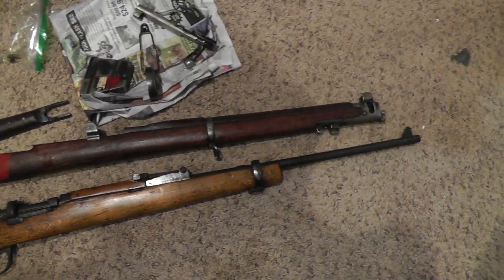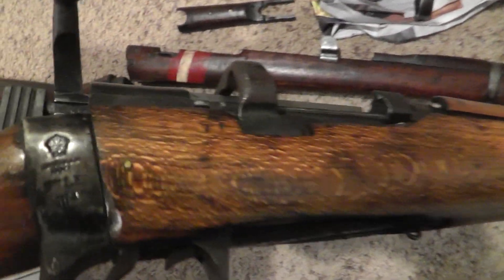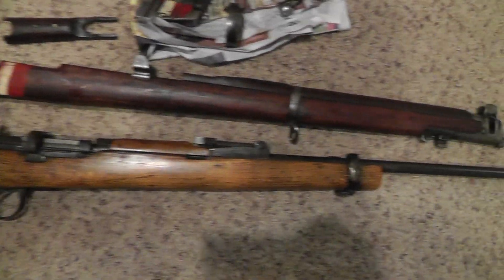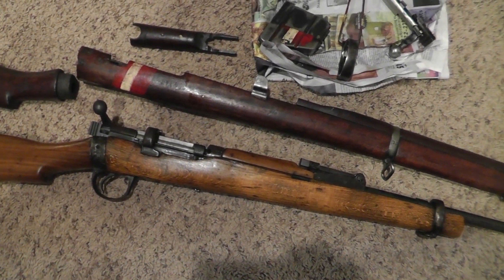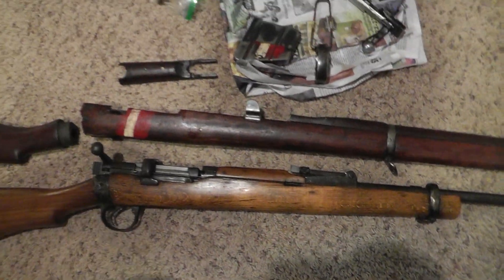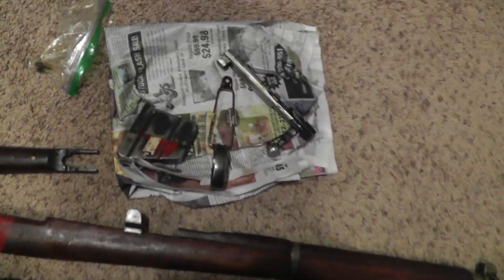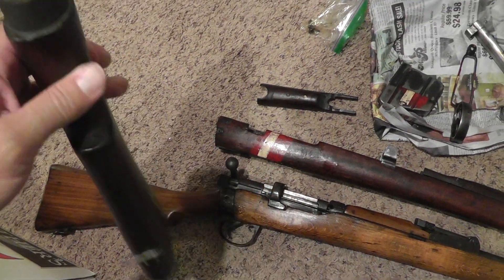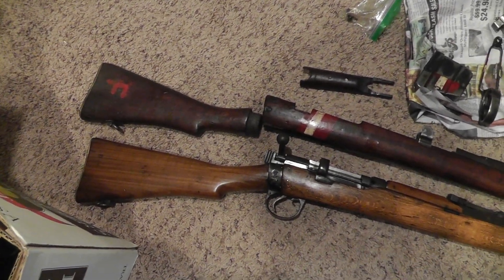Restoring a Sportized British Lee Enfield WW1 Rifle Back to Her Former Glory Part 1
I bought this 1917 Number 1 Mark 3 Lee Enfield Rifle at a pawn shop. Someone had sportized it to try and make it like a normal hunting rifle. Rarely do these projects turn out well. I have an original stock off of a drill purpose rifle that should work well bringing it back to its formal glory.